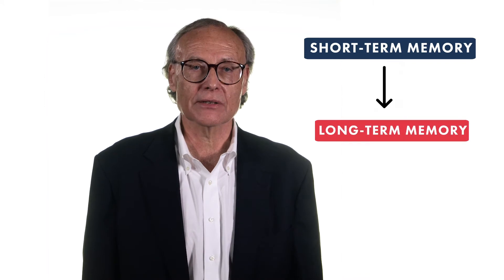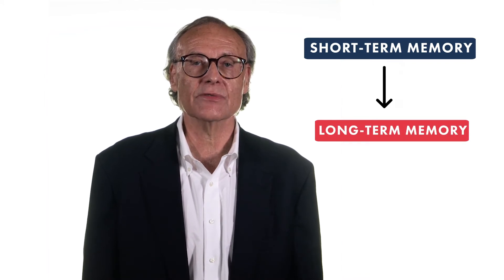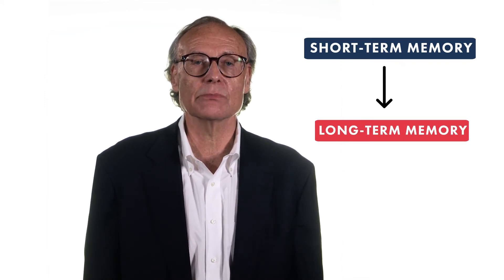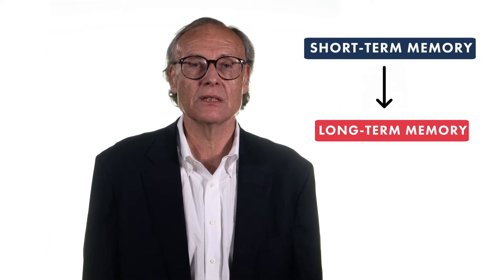Short-Term vs Long-Term Memory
John Gabrieli, MIT professor and Director of the McGovern Institute for Brain Research, explains how we convert information from short-term memory to long-term memory.